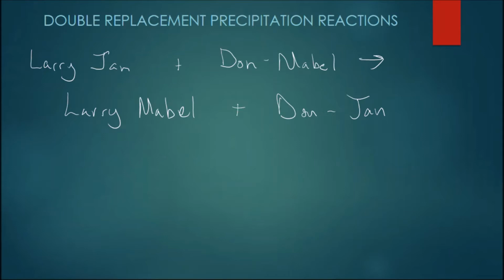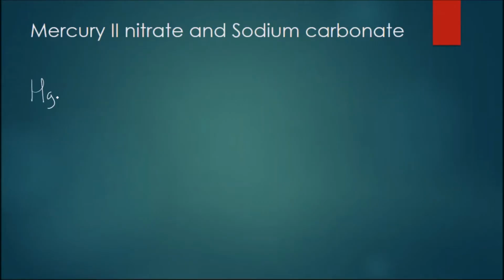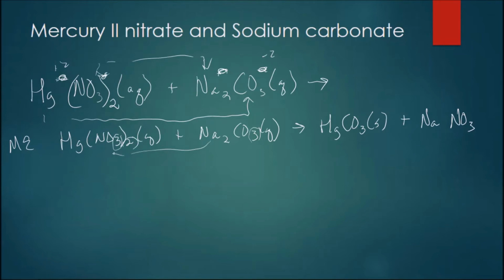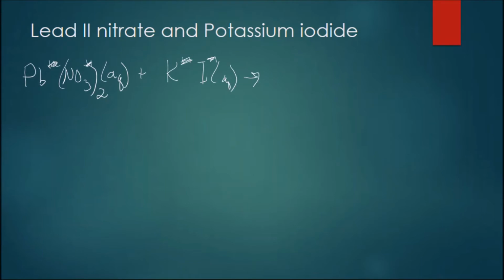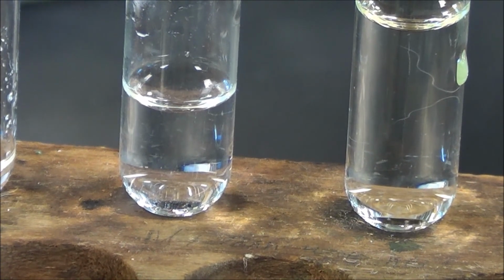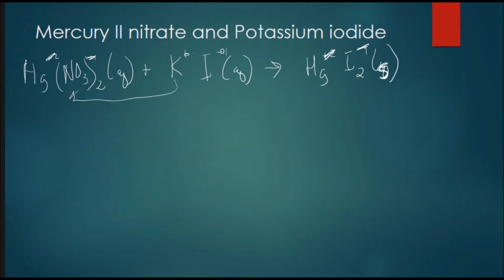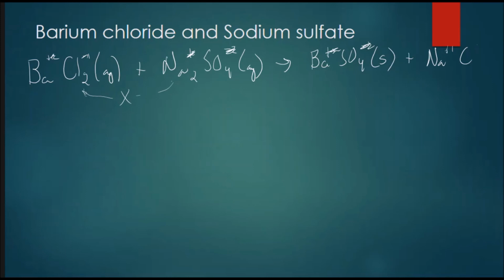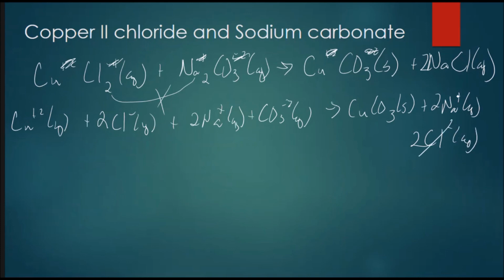Precipitation Reaction Demos